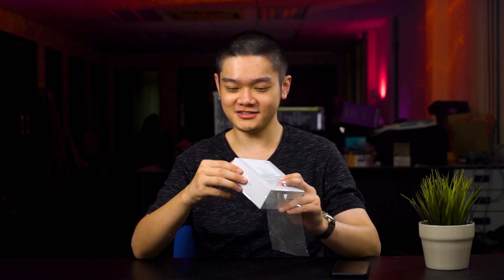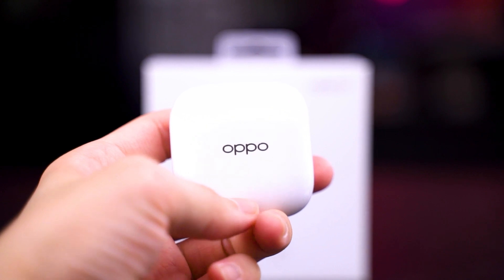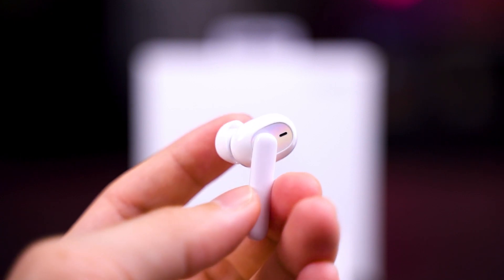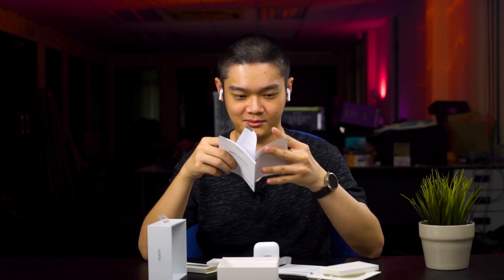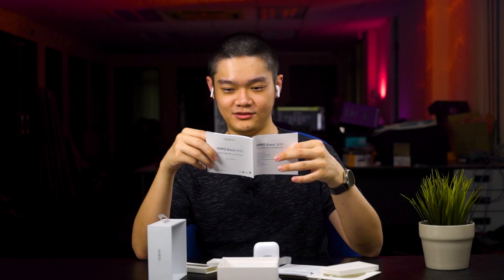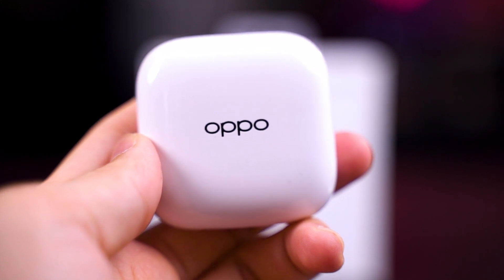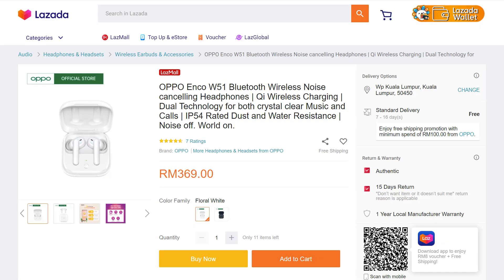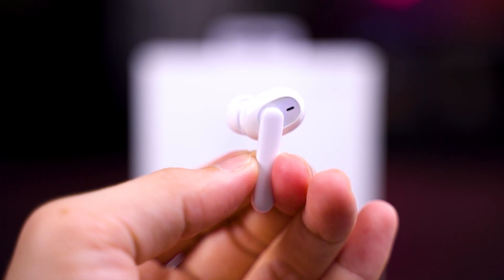Affordable yet premium! OPPO Enco W51 review!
We reviewed a lot of TWS earbuds here before - and the OPPO Enco Free from a year ago was one of my favorite. Now, OPPO came out with an improved version - the Enco W51.